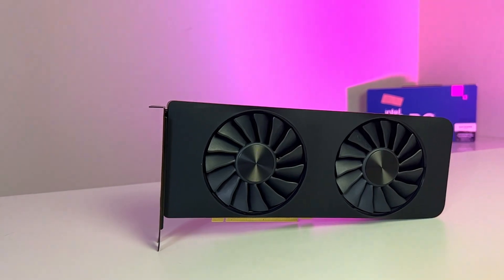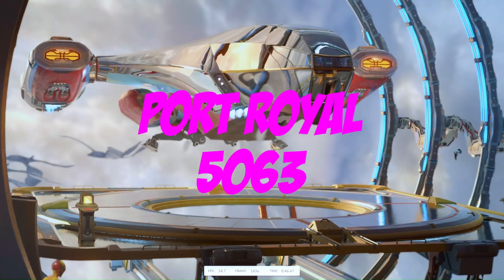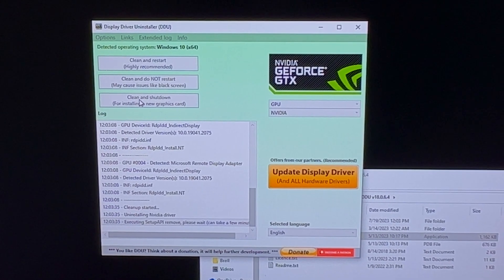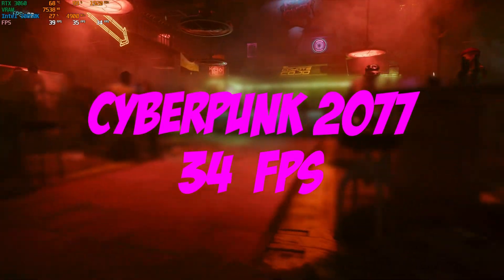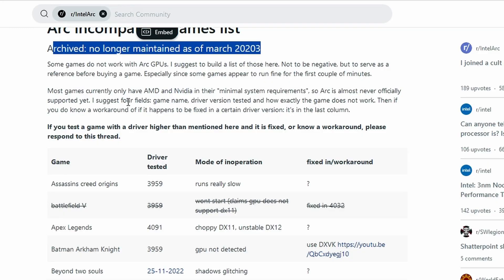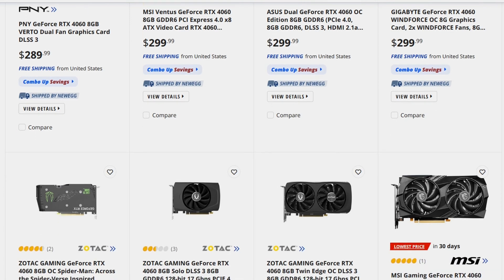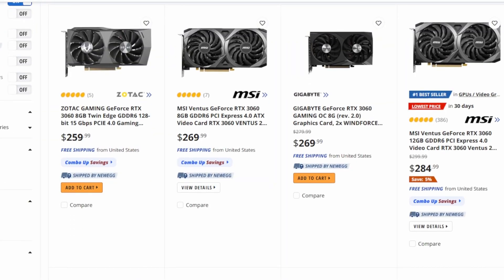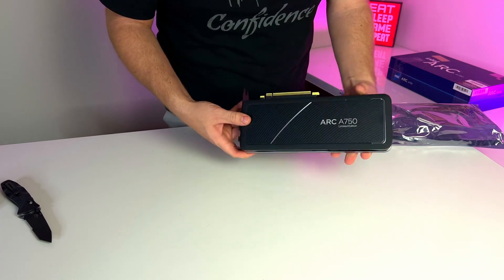Are Intel Arc GPUs Actually Ready for Prime Time?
Buy a Gaming PC From PCBros & Save Money Using Code PinkyTech4

Today we took a look at how far the Intel Arc A750 has come and compare it to the RTX 3060 from Nvidia. We will look at gaming performance, streaming, and content creation.

Time Stamps
0:00 – How good is the Intel Arc a750
1:42 – RTX 3060 Benchmarks
5:29 – Arc A750 Benchmarks
9:50 – Content Creation
14:23 My Recommendation

Amazon
RTX 3060
Intel Arc A750
Intel Arc A770
RX 6600

Testing Setup
RAM – Team Group Delta RGB 32GB (2x16GB) CL18
Storage – Crucial P3 2TB NVME
OS – Windows 10 22H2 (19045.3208) Latest Updates as of recording time
EVGA RTX 3060 12GB Driver Version – 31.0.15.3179
Intel Arc A750 Driver – 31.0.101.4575
Resizable bar enabled for all tests.